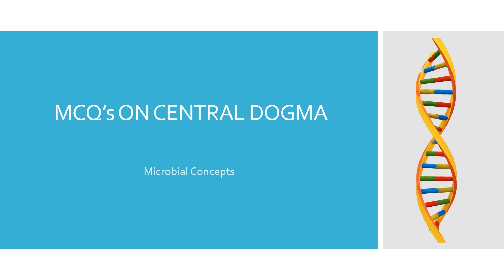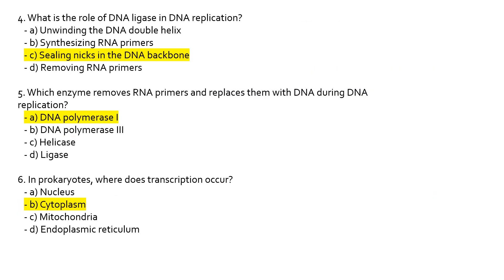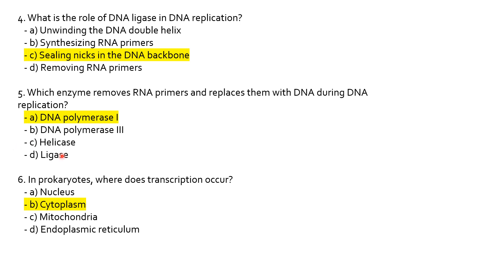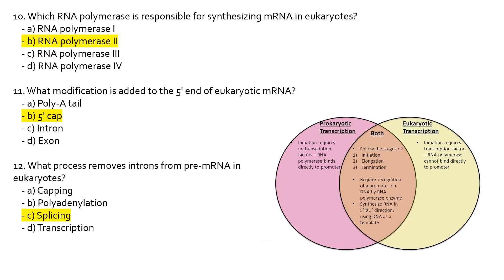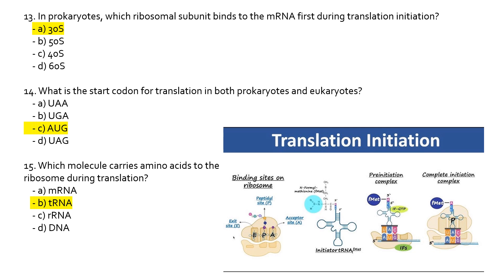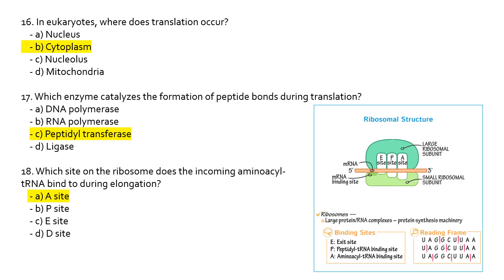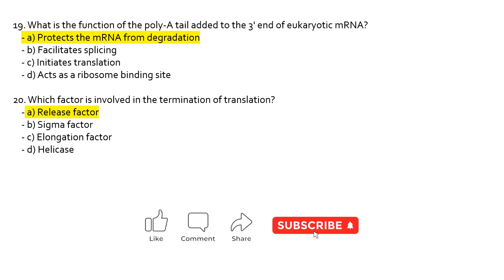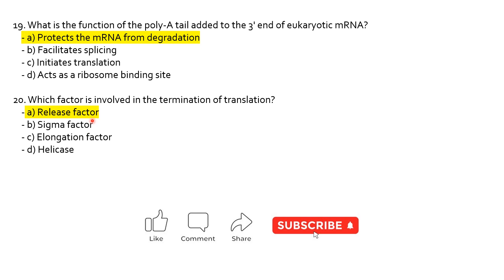MCQ's ON CENTRAL DOGMA | DNA Replication | Transcription | Translation | Microbiology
Enjoy learning.